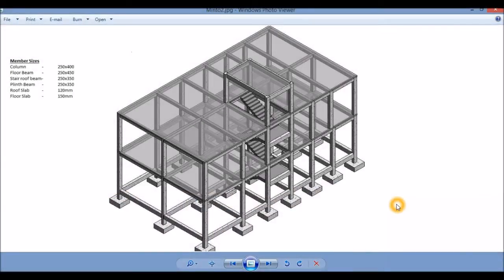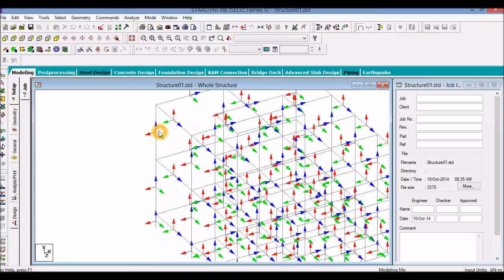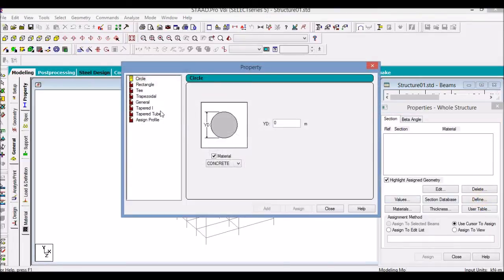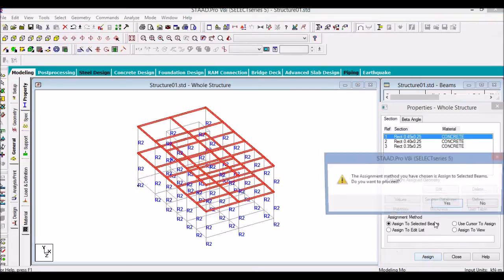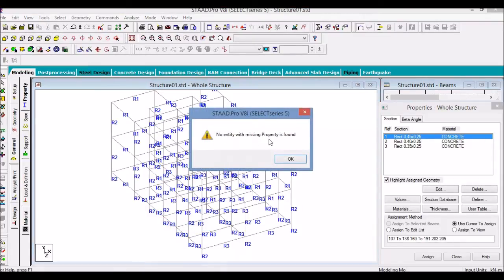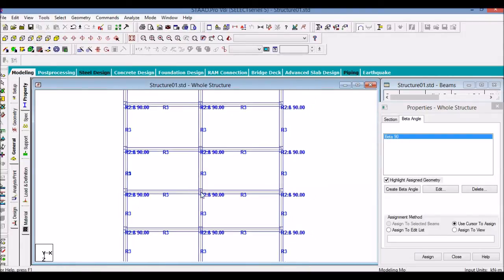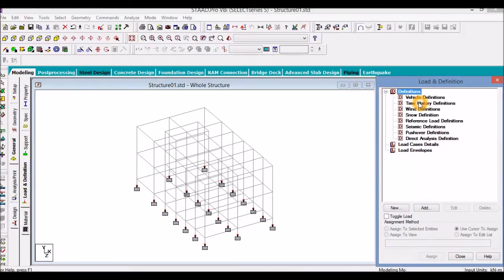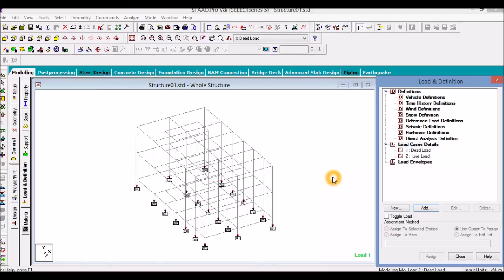Multi-storey Building design Part-2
Assigning Properties